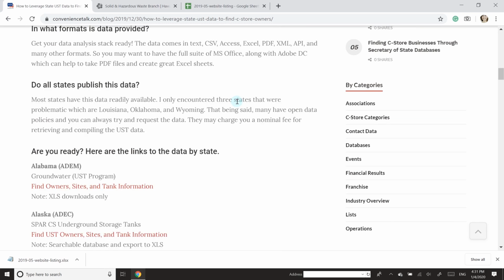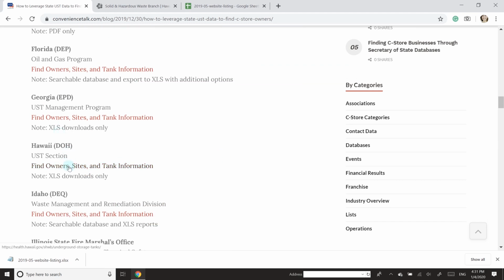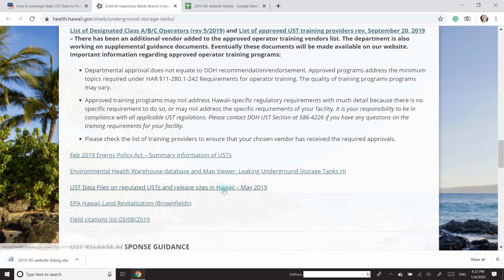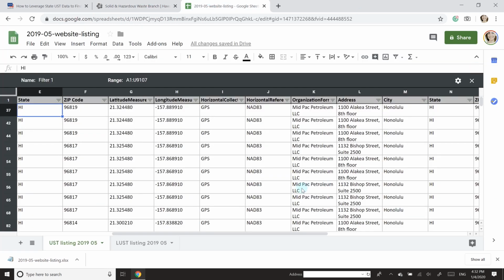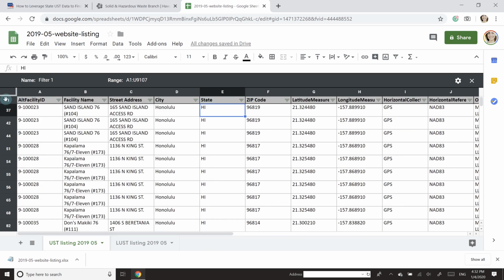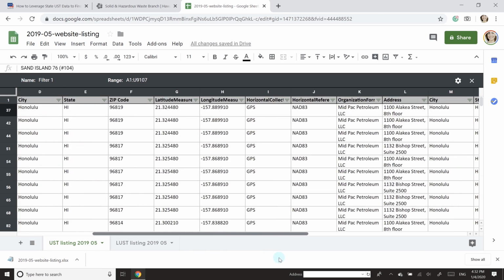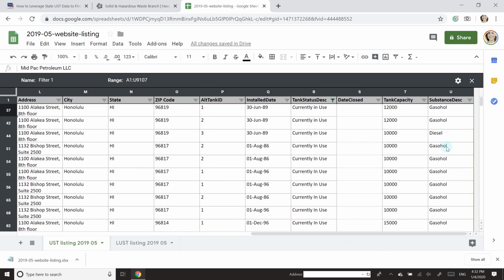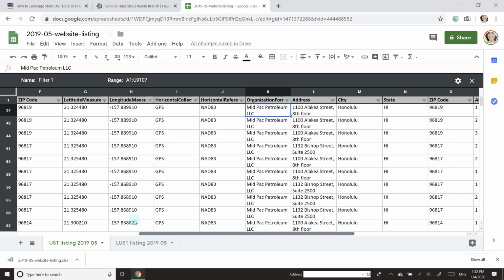How to search for c-store owners using Hawaii's UST data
In this tutorial, learn where to access and how to use the underground storage tank (UST) data offered by Hawaii to find information about c-store owners.